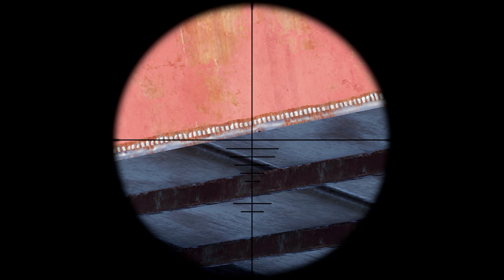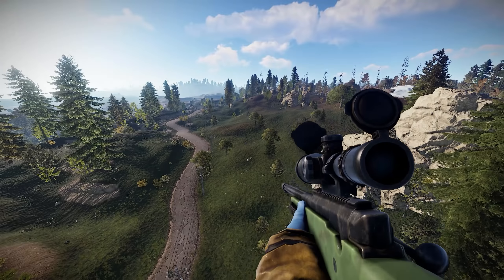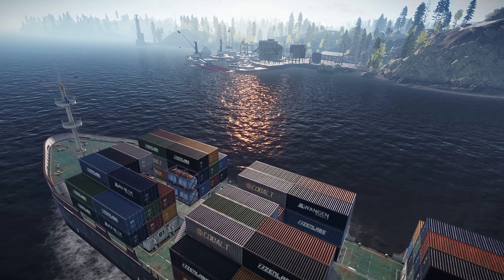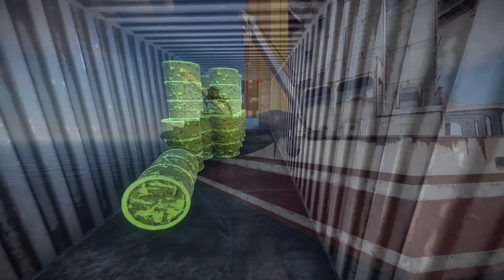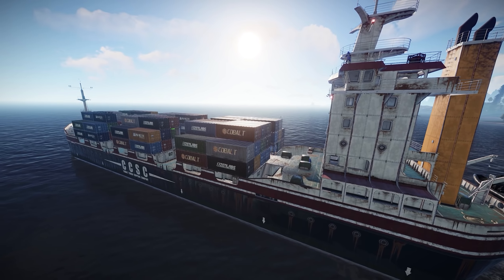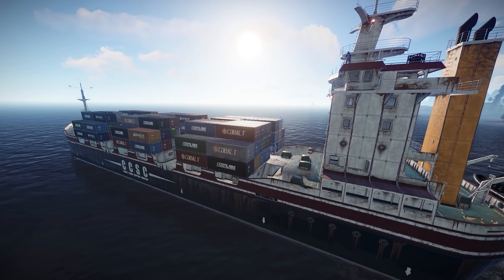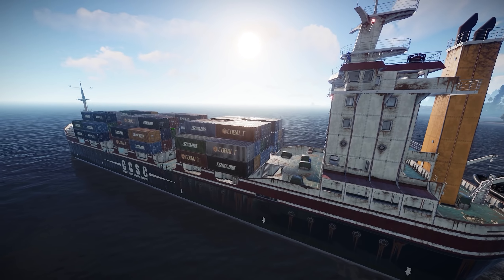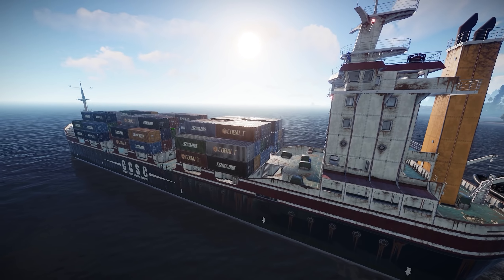New L96, 8x scope, Hot air balloons | Rust update 5th October 2018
It's wipe time! The L96 is finally here, plus the 8x scope, the cargo ship event and the first pics of hot air balloons.. Exciting times.

My specs:
i7 6700k
GTX 1080
16Gb G.Skill TridentZ 3200MHz